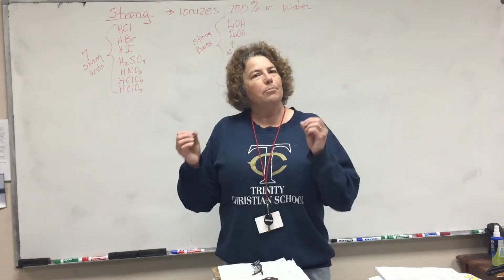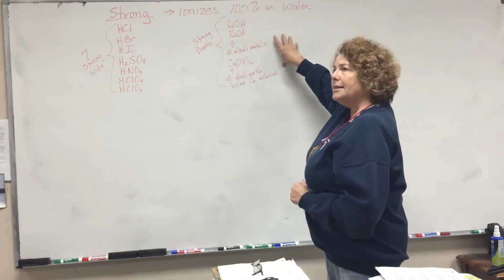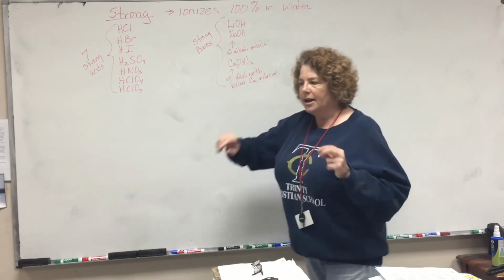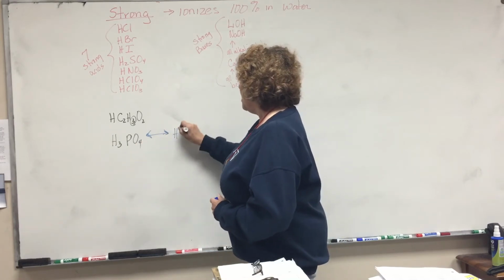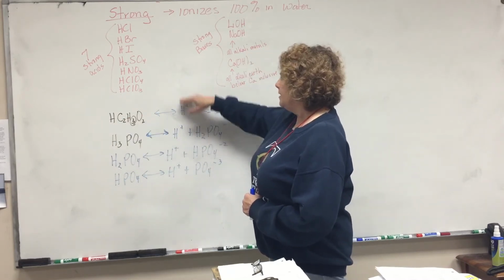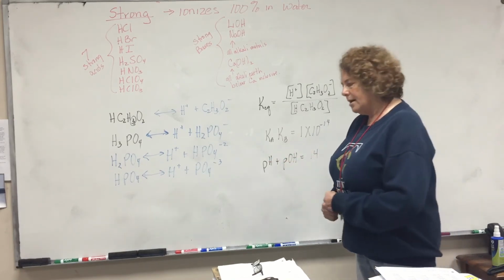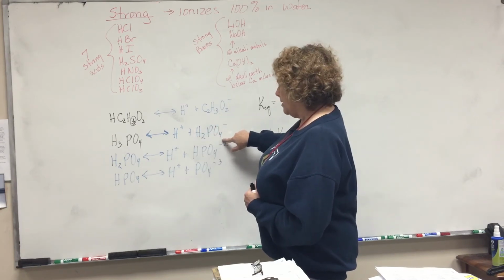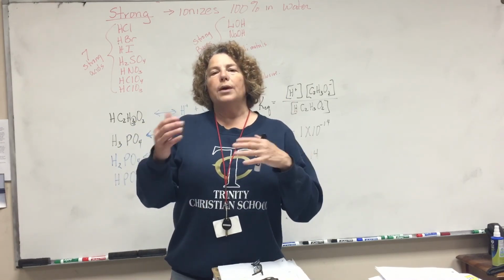Honors Chemistry 16 B part 2